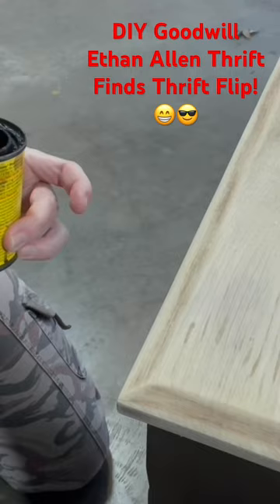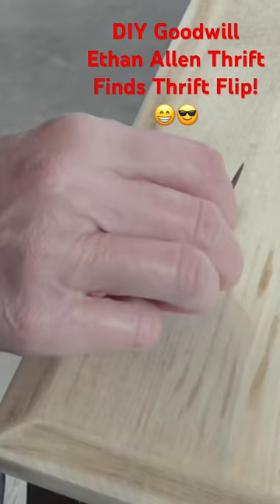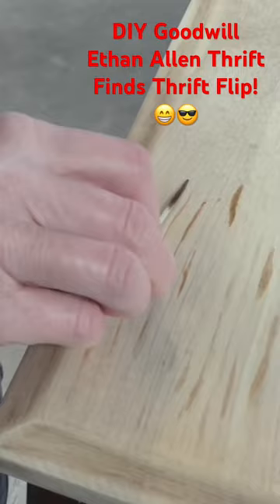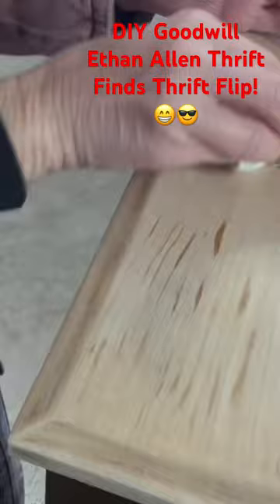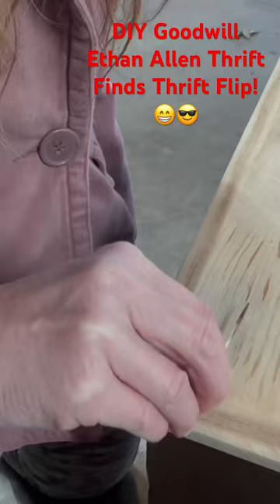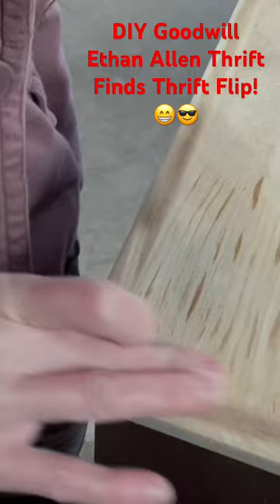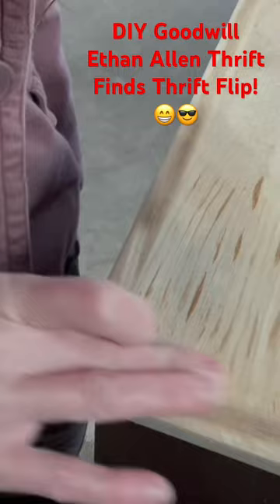DIY Goodwill Ethan Allen Thrift Finds Thrift Flip!😁😎diy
Poppin PJ loves to do DIY thrift flips especially for small pieces of furniture. In this video she shows you these cool Ethan Allen nightstand tables that she refinishes to create very updated, fun, nightstands that are modern and ready to be used. Check out this Goodwill Ethan Allen Thrift Find Thrift Flip because it’s Poppin!